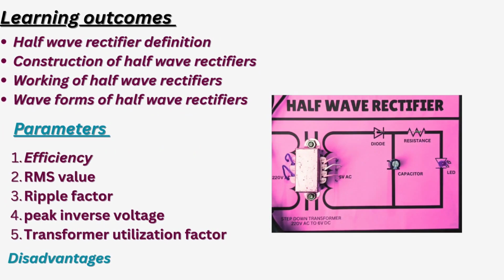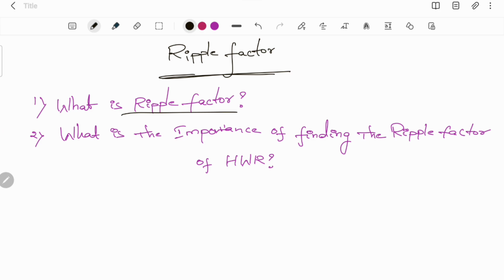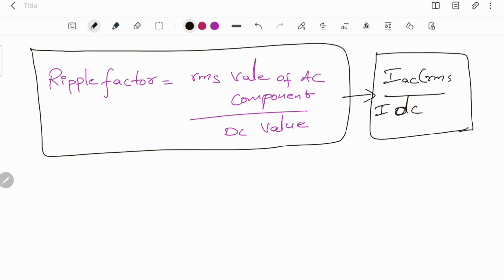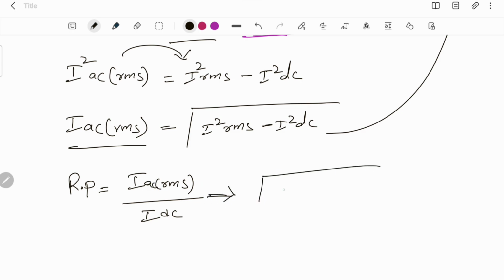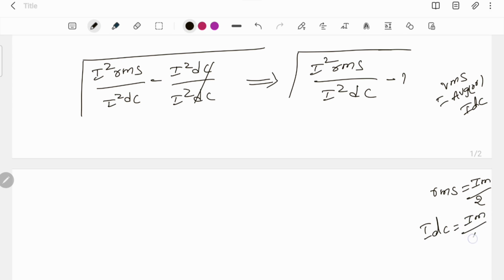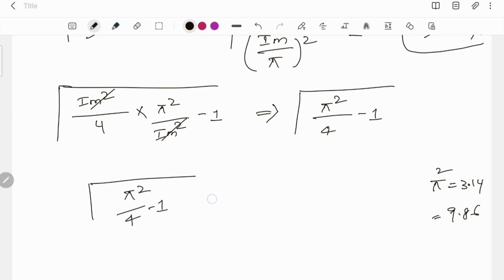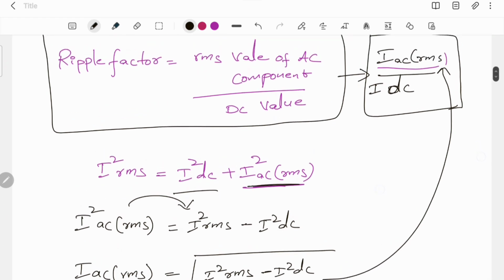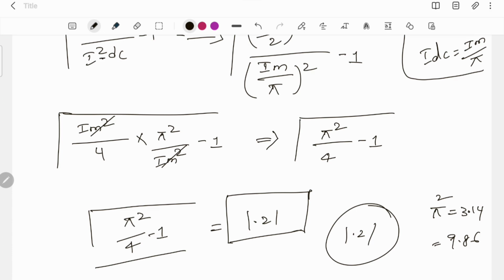ripplefactor of the half wave rectifiers.....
this is part 3 of rectifier series
in this video we will learn about the RIPPLE FACTOR of the half wave rectifiers
what is RIPPLE FACTOR
what is the importance of ripple factor
how to find out the ripple factor